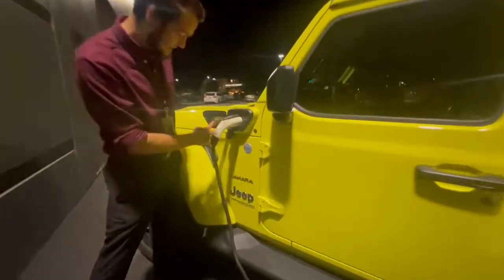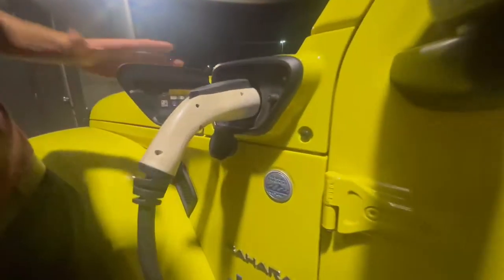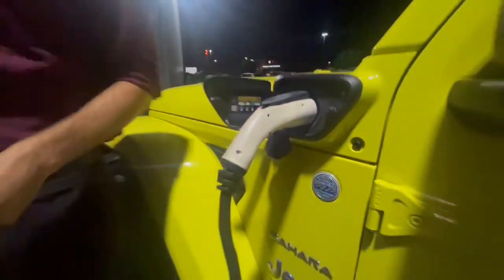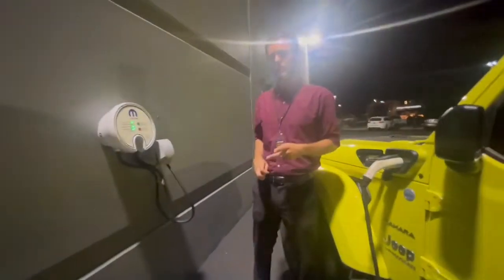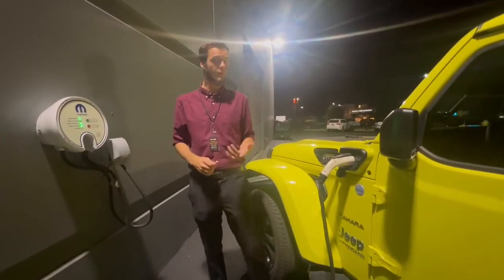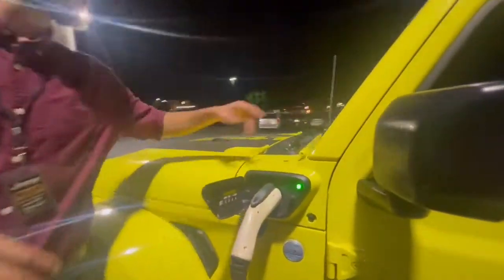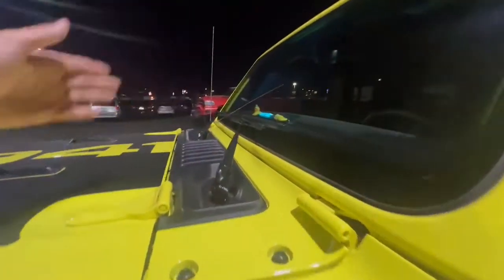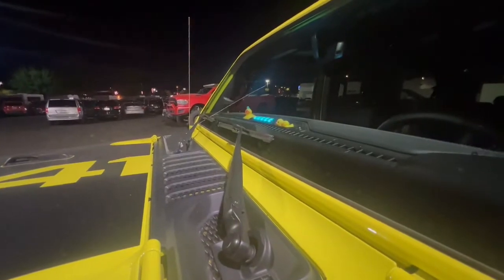2023 Jeep Wrangler Sahara 4xe EASY Charging. 🔋🚙💪😎 Dick Hannah Dealerships.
Check out how easy it is to charge ANY Jeep 4xe!

║╚╣║║║╚╣╚╣╔╣╔╣║╚╣═╣ → shorturl.at/iqvFT
╠╗║╚╝║║╠╗║╚╣║║║║║═╣      (More Vehicle videos!)